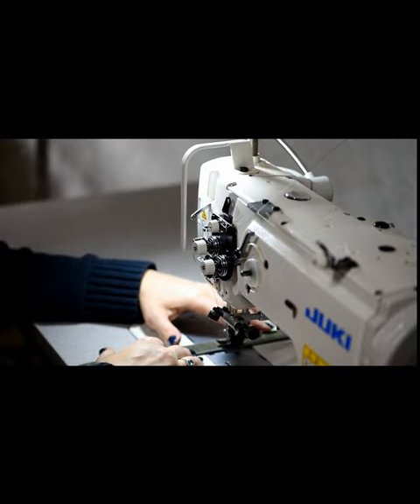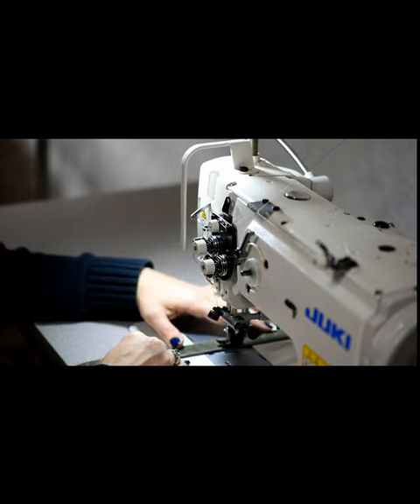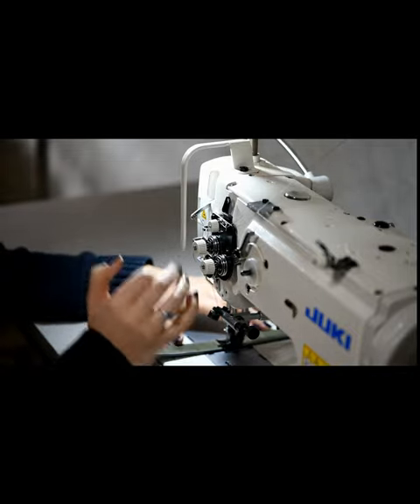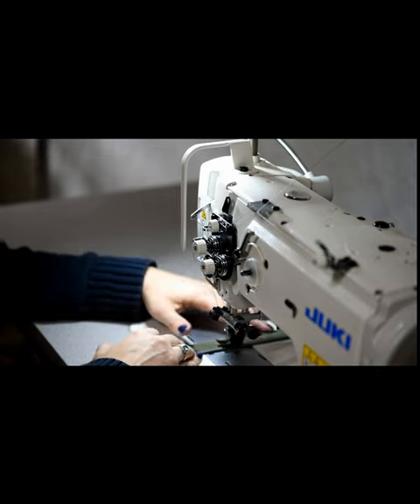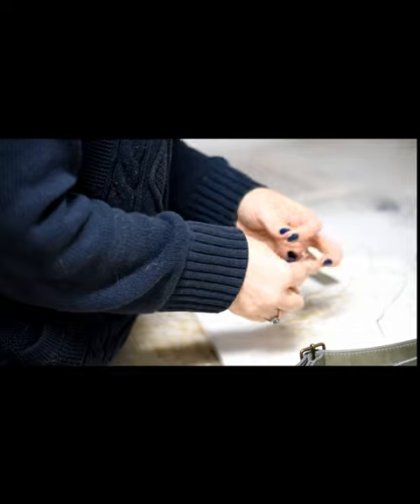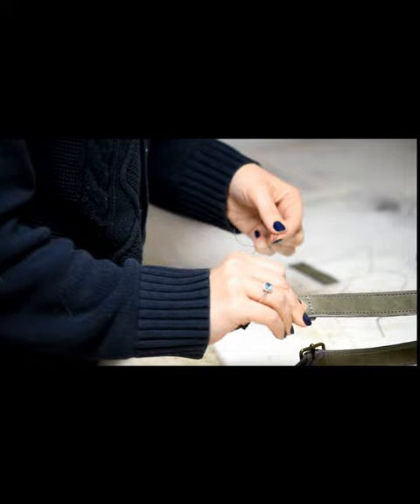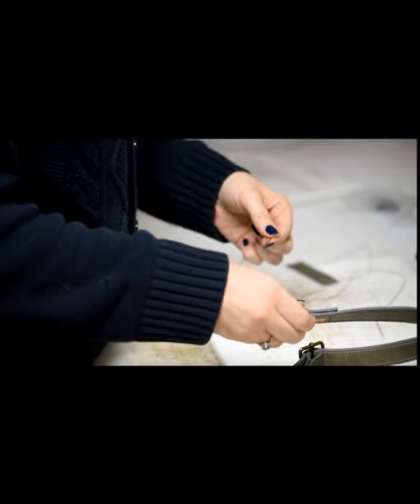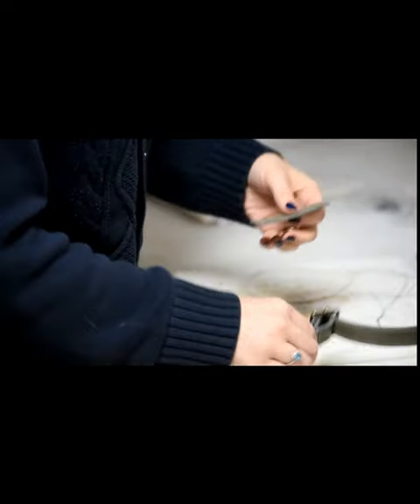Cross Body Purse v1 Cross Body Strap